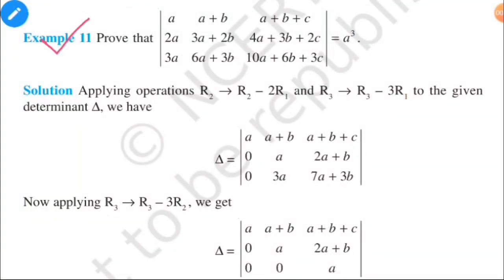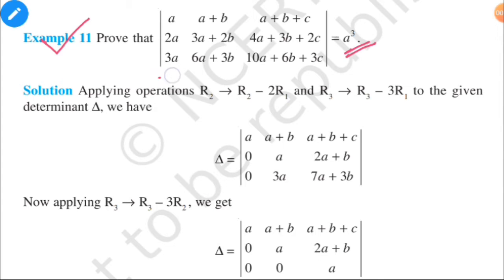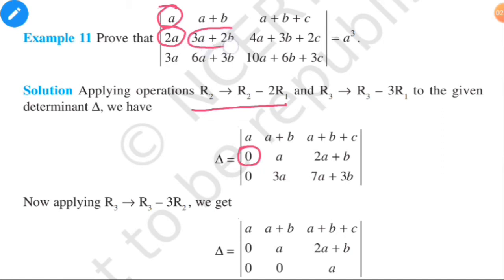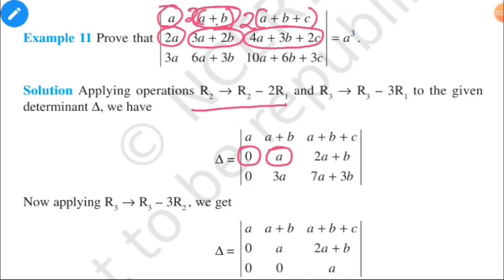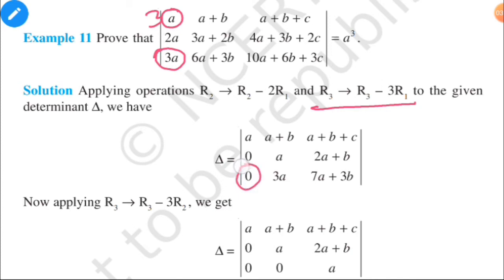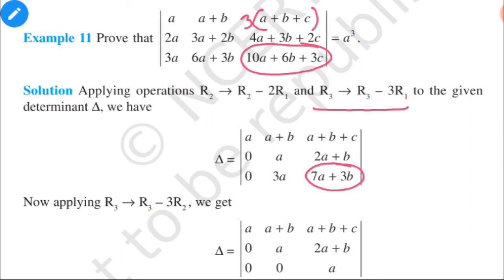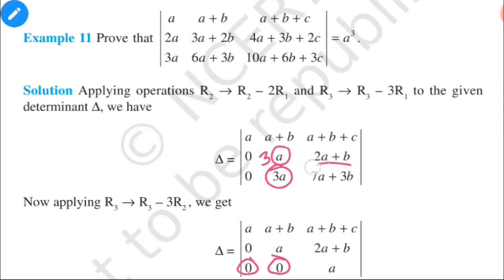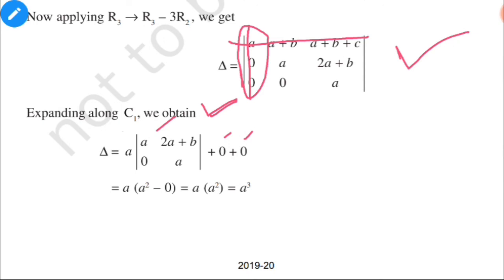Evaluation of determinants using properties - CBSE Class 12 Mathematics Chapter 4